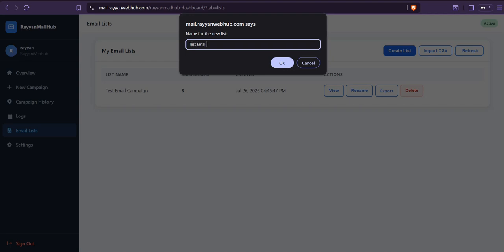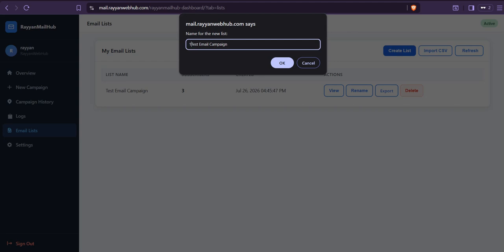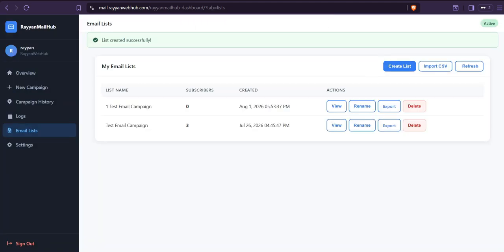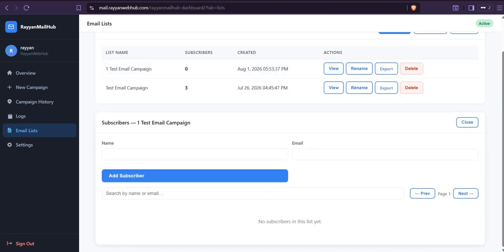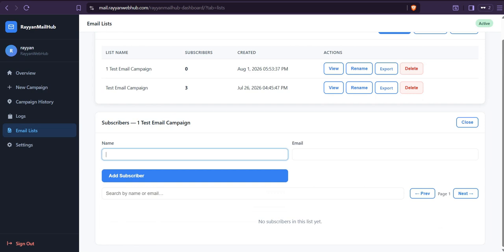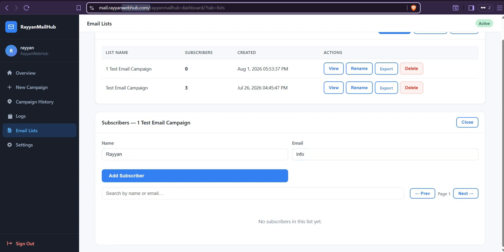How to Create a New Email List in RayyanMailHub Pro Step by Step Tutorial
Learn how to create and manage a New Email List in RayyanMailHub Pro.

In this step-by-step tutorial, you'll learn how to create an email list, organize contacts, import subscribers, and prepare your audience for professional email marketing campaigns.

✅ Create a new email list

✅ Import contacts from CSV or Excel

✅ Add contacts manually

✅ Remove duplicate email addresses

✅ Improve audience segmentation

✅ Prepare email lists for campaigns

RayyanMailHub Pro helps businesses manage contacts, automate email campaigns, improve deliverability, and grow their email marketing strategy.